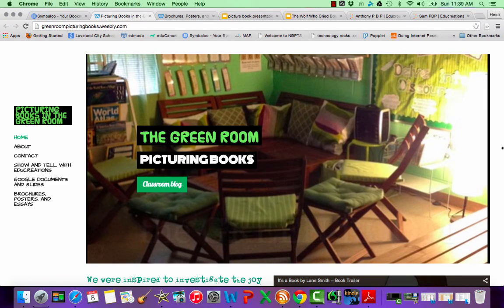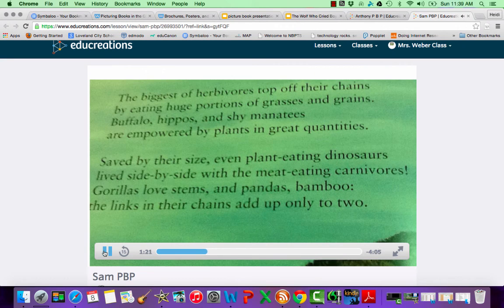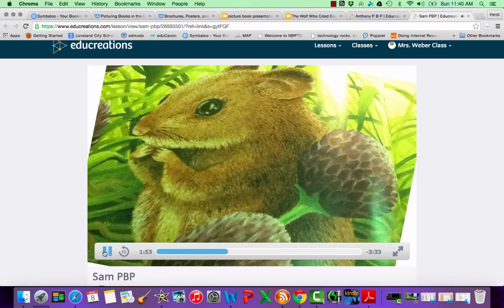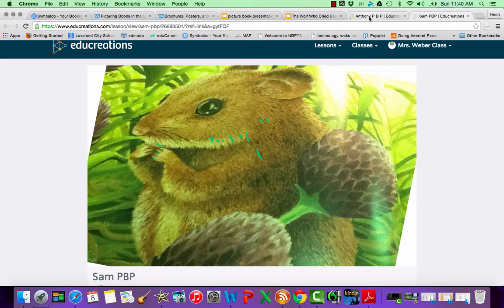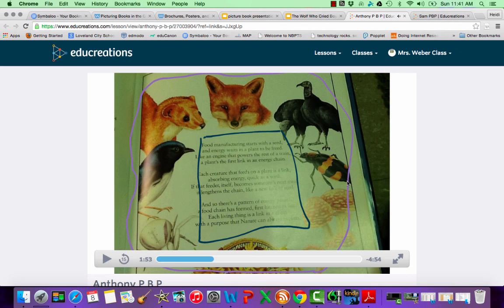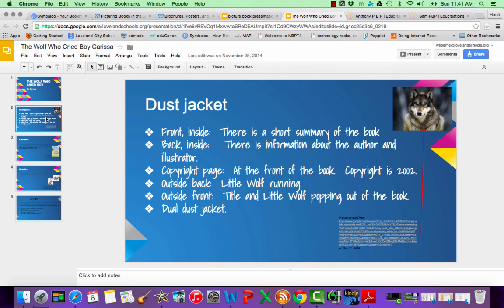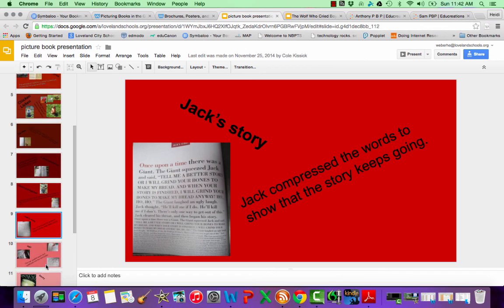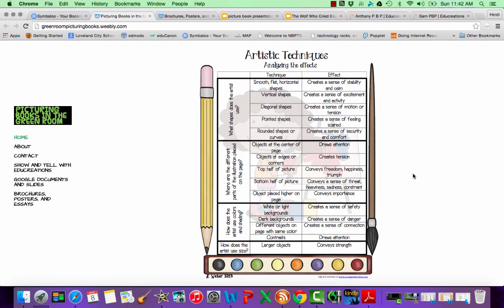Picture Book Projects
Sample of how students demonstrated their learning about selected picture books